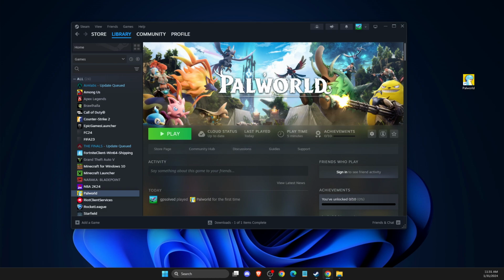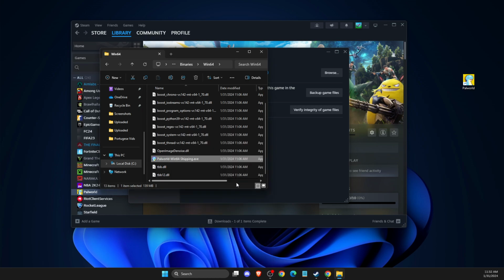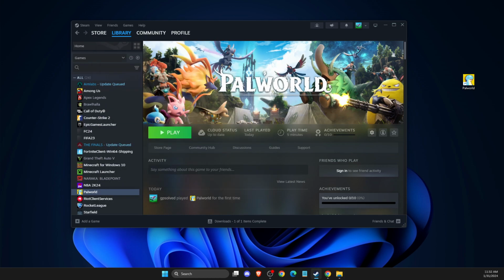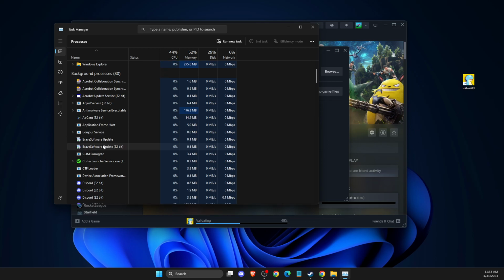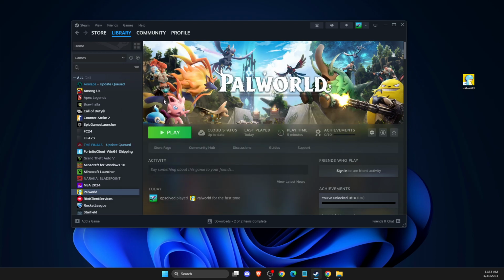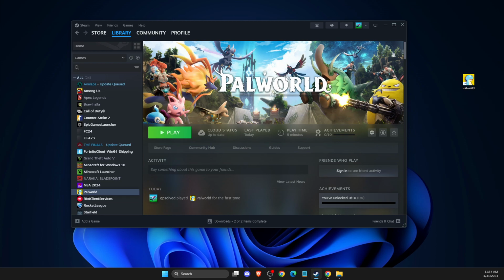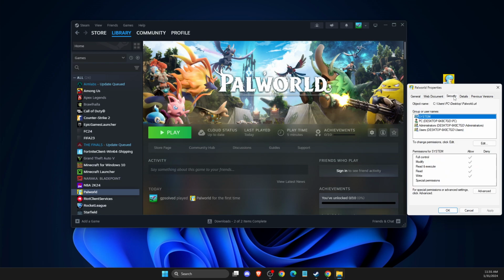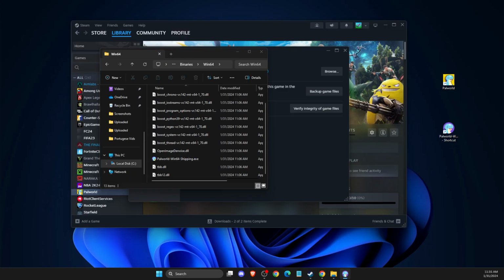Fix Palworld Not Launching on PC | Fix Black Screen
In this video I will show you how to Fix Palworld Not Launching on PC It's really easy and it will take you less than a minute to do it!